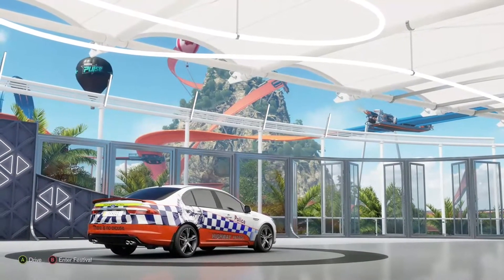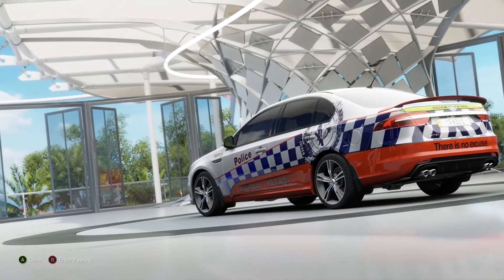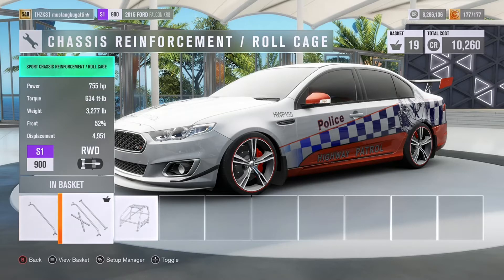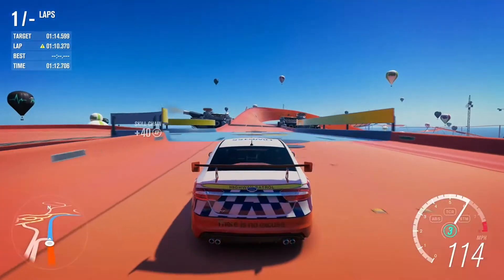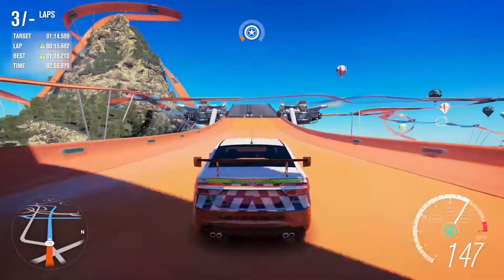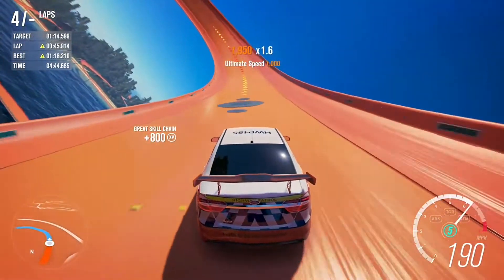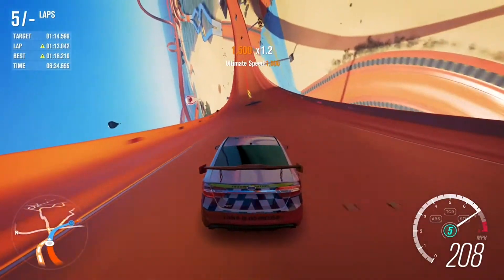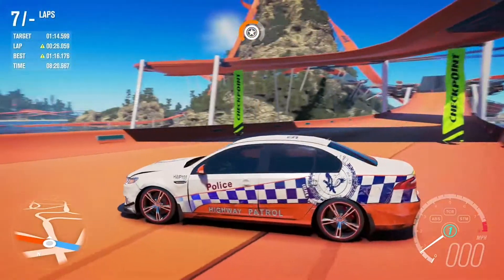FORD VS HOLDEN (Forza Horizon 3)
The Holden Commodore SSV Group A won the Hot Wheels build series but will the Ford Falcon give it a challenge?